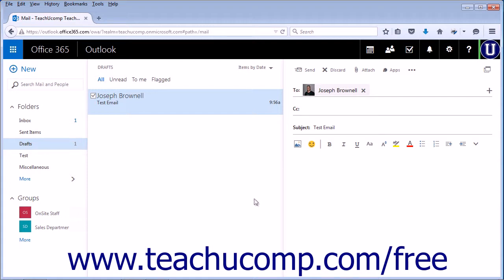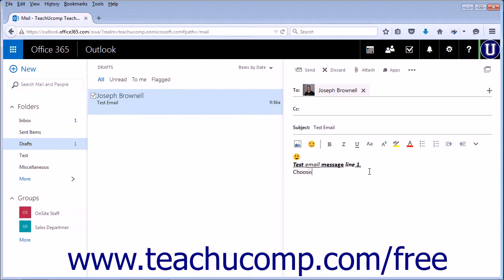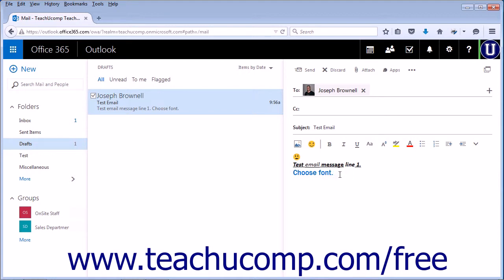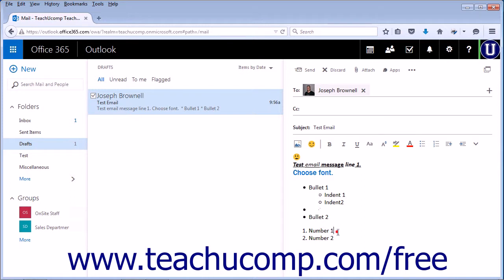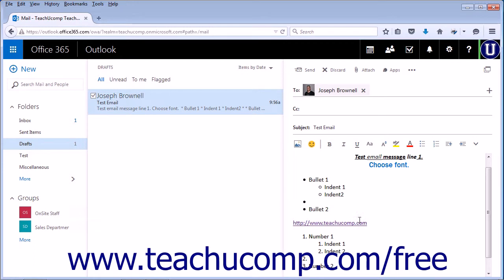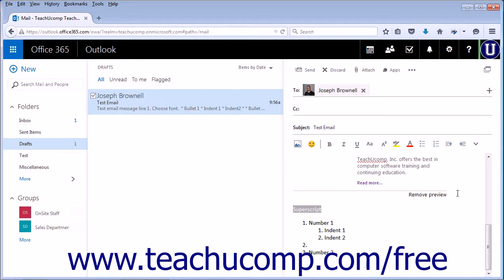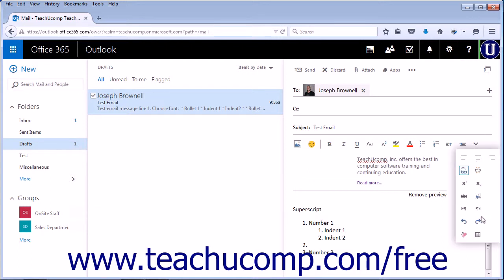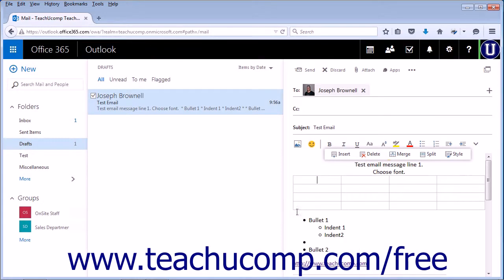Outlook Web App Tutorial Entering and Formatting Messages 2015 Microsoft Training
Learn about Entering and Formatting Messages in Microsoft Outlook Web App - the most comprehensive Outlook Web App tutorial available. Visit us today!